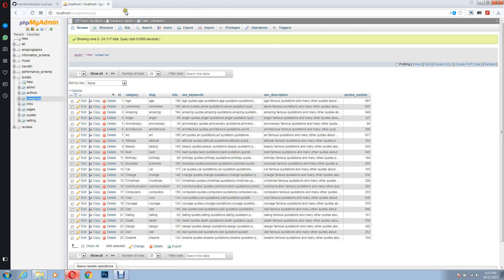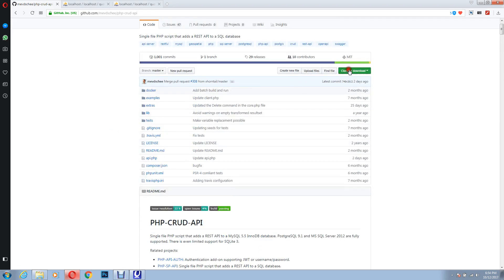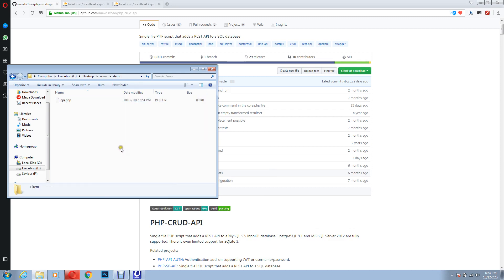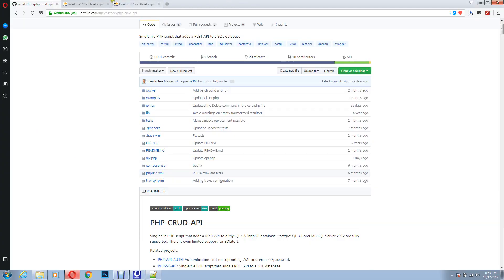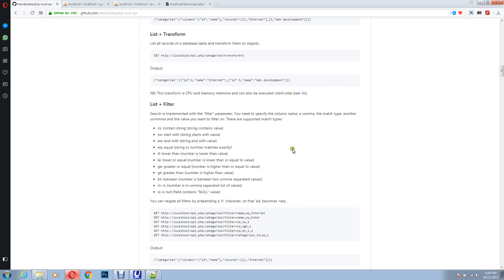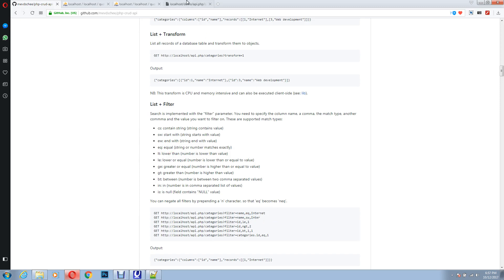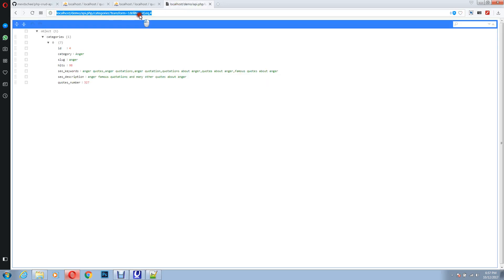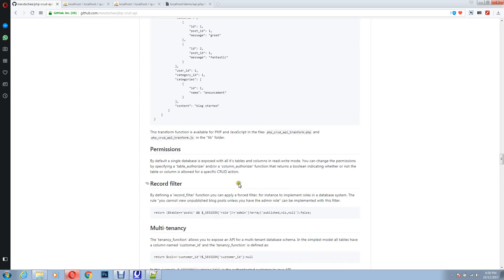php REST API in 5 Minutes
Always wanted to know how to make REST API in php?

In this video I show you how to create a REST API in 5 minutes.

This is one of the best and easiest techniques to create a REST API.